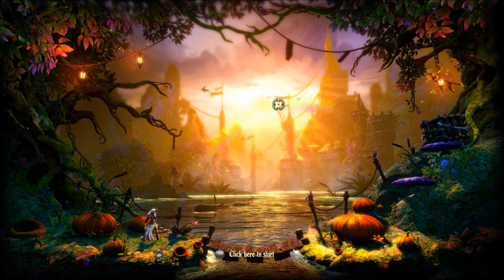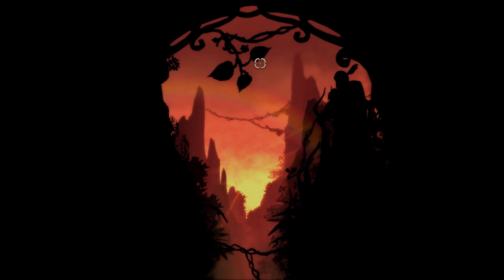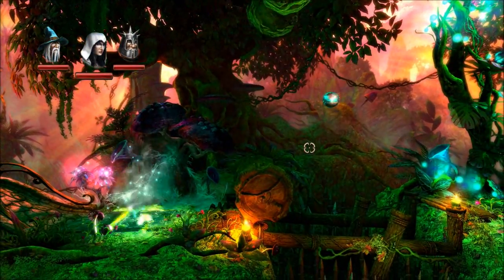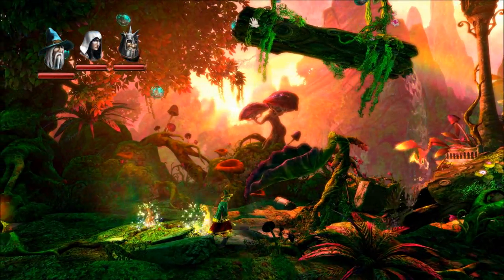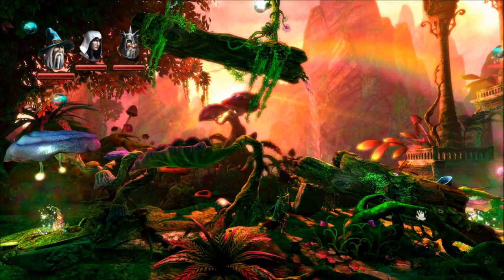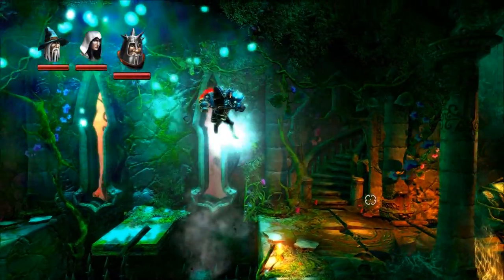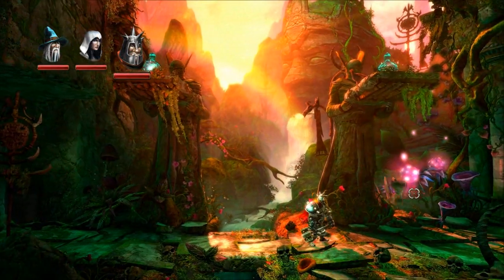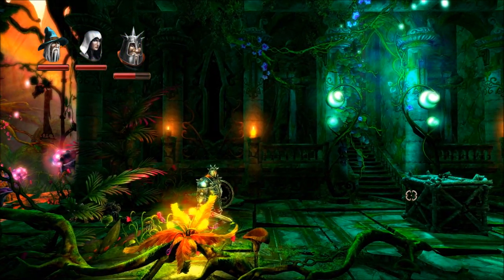Trine 2 Epic Gameplay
I take a quick look at some gameplay in Trine 2. A co-op playthrough will be uploaded soon.